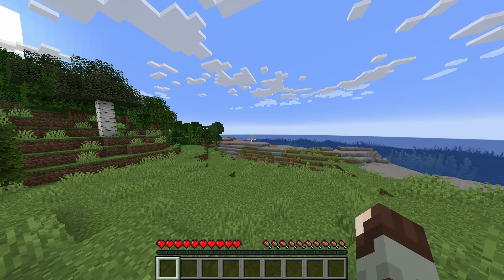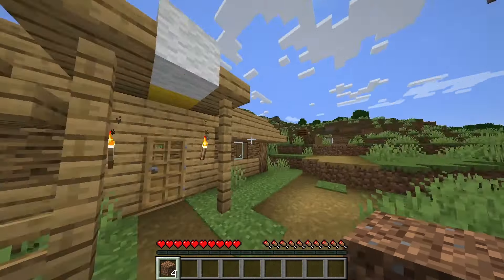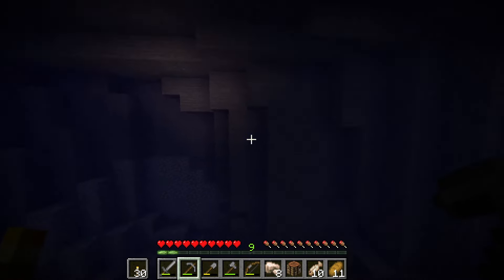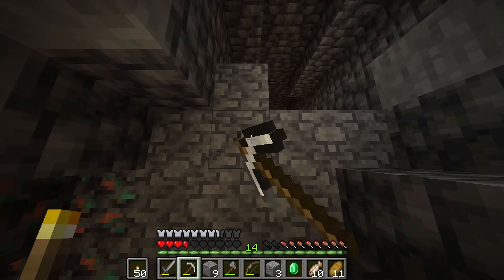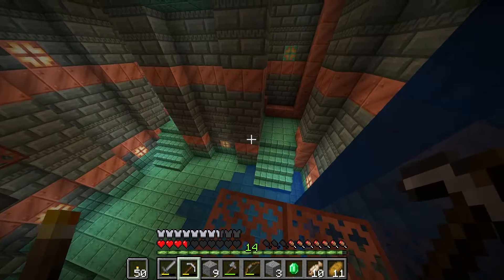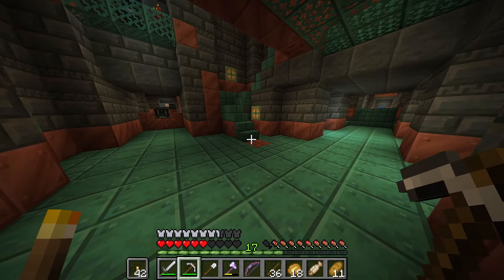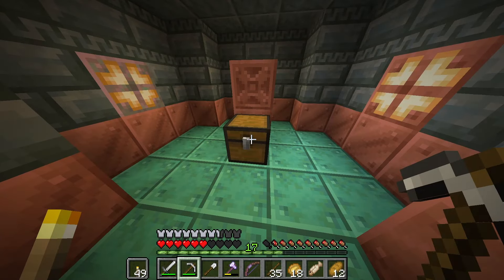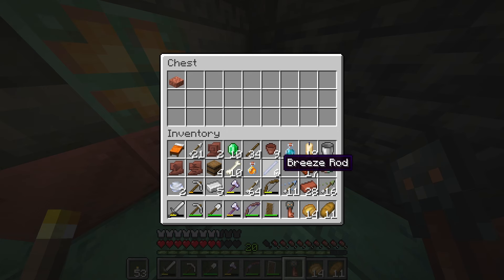Minecraft ASMR Ep. 32 - Tricky Trials!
Tricky Trials is officially here!!

In this whispered play, I've started a brand new world to check out 1.21!  As of recording, the update had just dropped, so let's see explore and if we can discover some of the new content!

I'm playing sans Optifine or the Sildur's Shader pack that I normally use in the Serenitree world. It may be a bit before Optifine is fully updated for the 1.21 release.